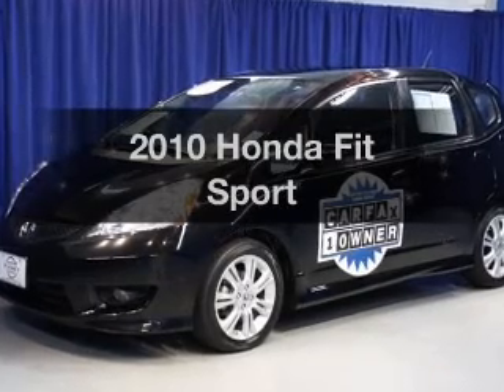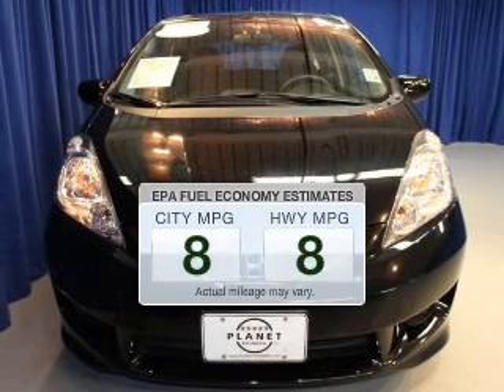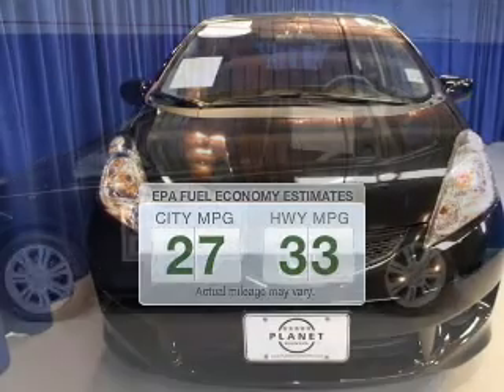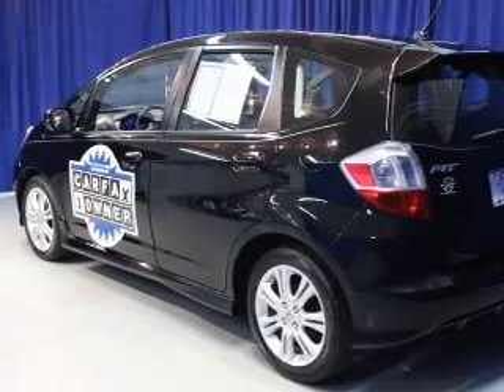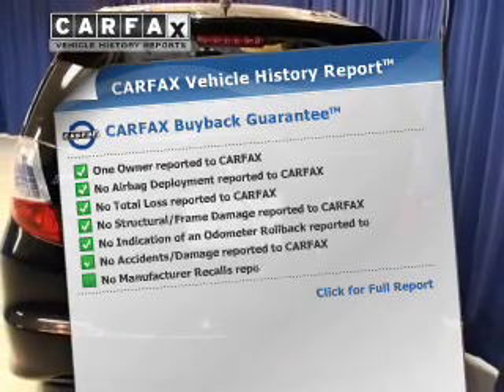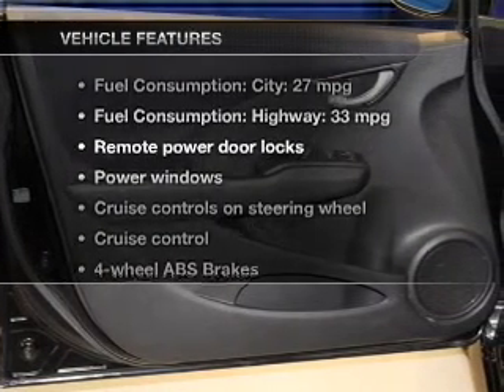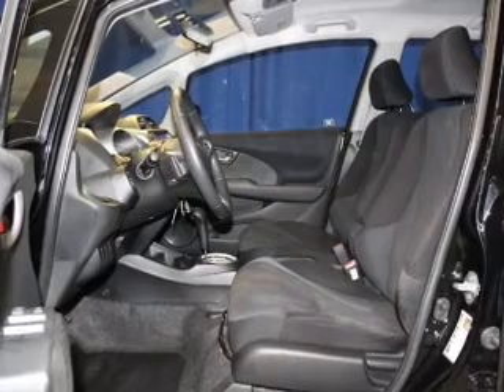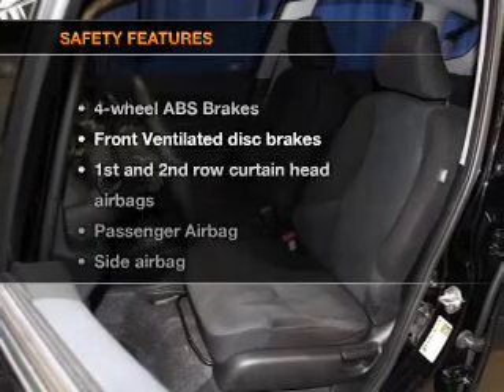2010 Honda Fit - Union NJ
Year: 2010
Make: Honda
Model: Fit
Trim: Sport
Engine: 1.5 liter inline 4 cylinder 16 valve
Transmission: 5-Speed Automatic
Color: Blackberry Pearl
Mileage: 35287
Address:
2285 Route 22 West